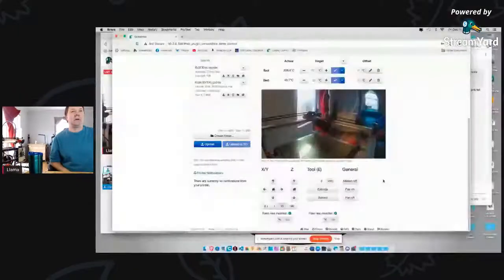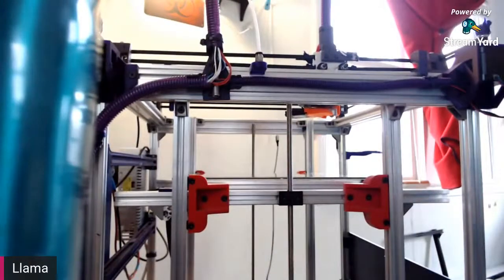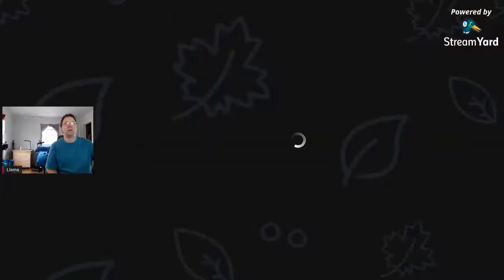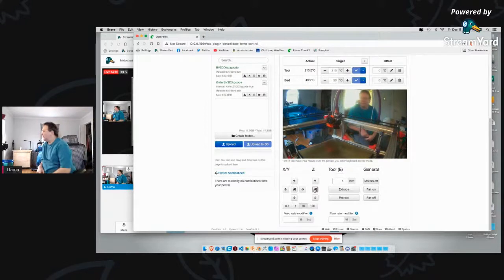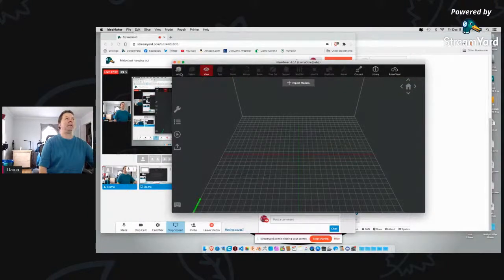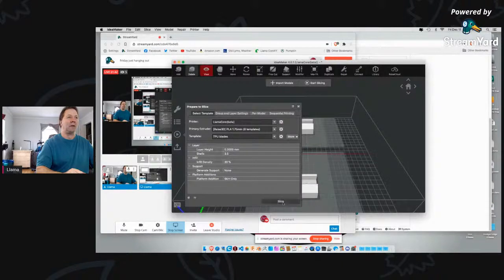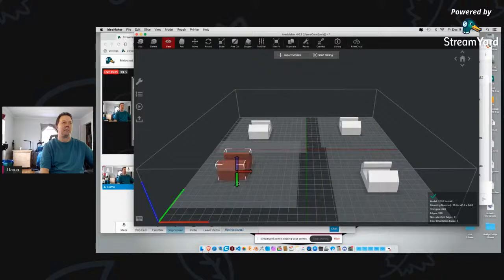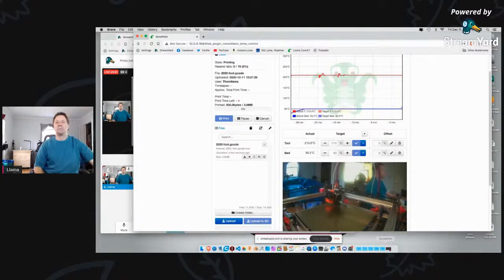Friday just hanging out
just hanging out gunna switch nozzles back on the LlamaCore and print so feet for the Hodge Podge Printer